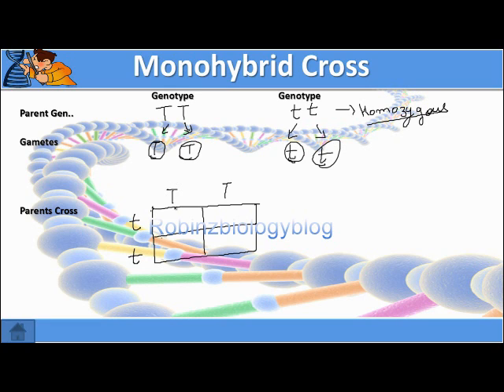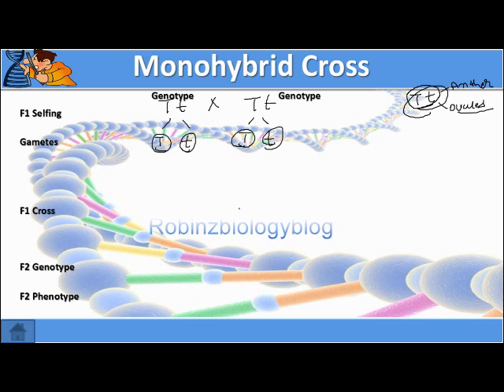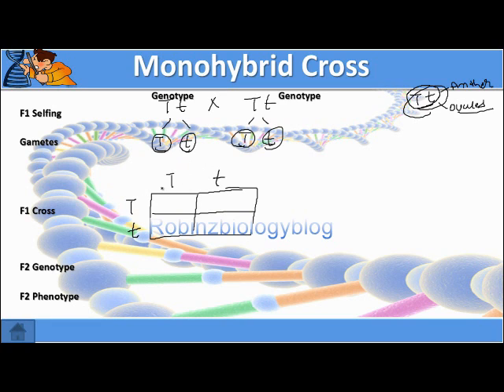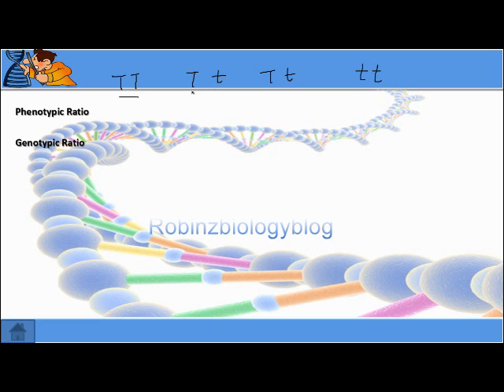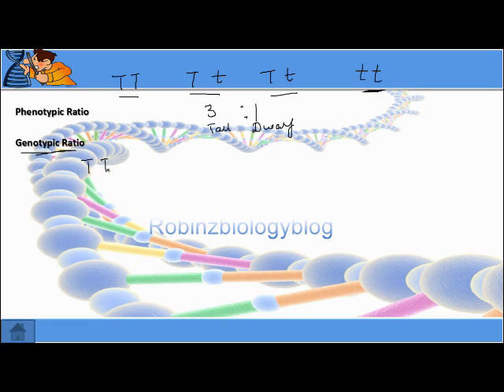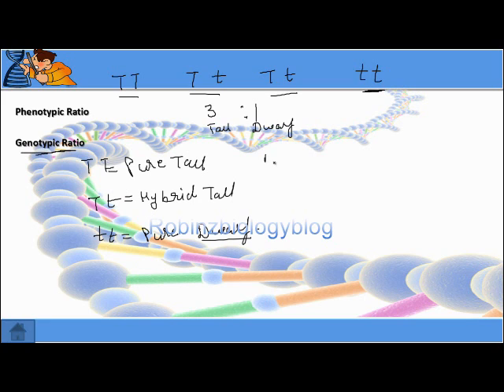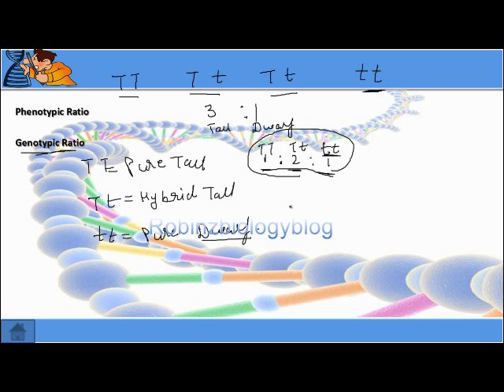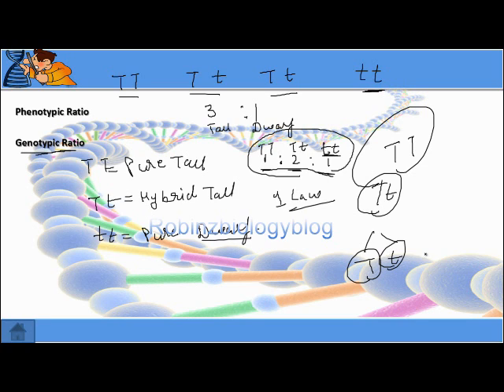class 10 science biology- monohybrid cross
This video talks about monohybrid cross and the combinations that we get in F1 and F2 generation. We will also learn about making gametes and writing their possible combinations in the offsprings.